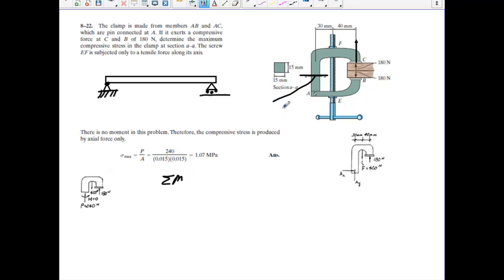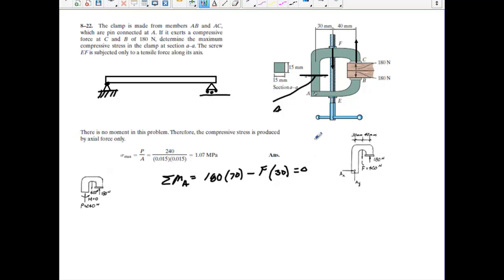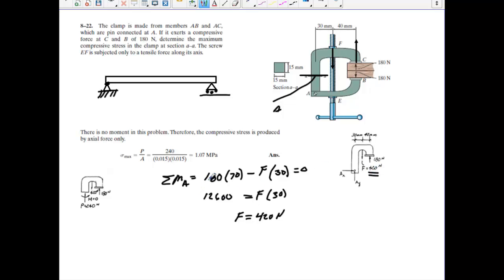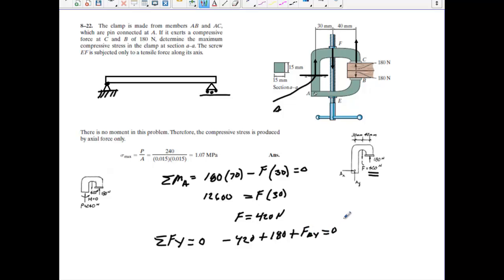Sam Test 8-22